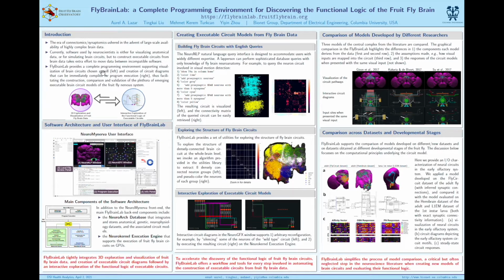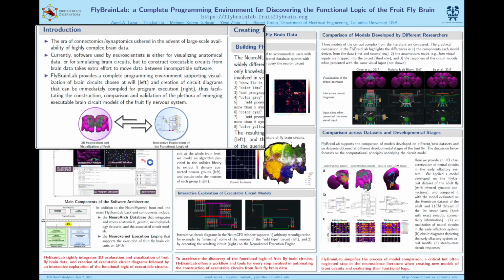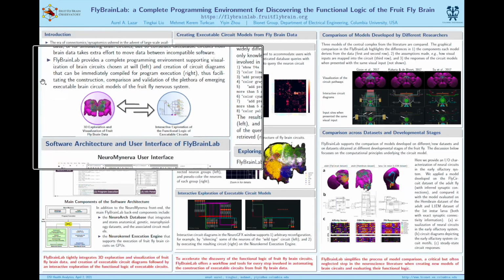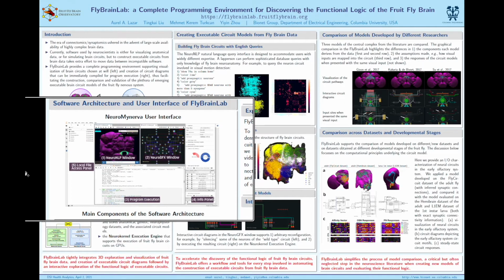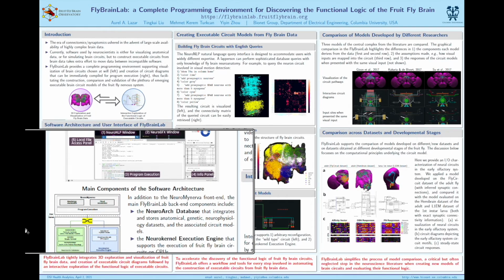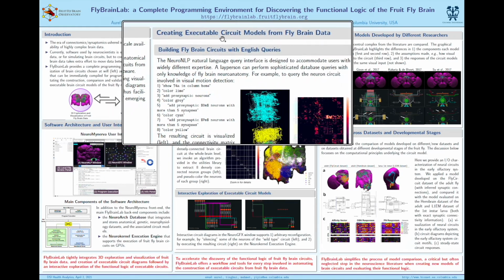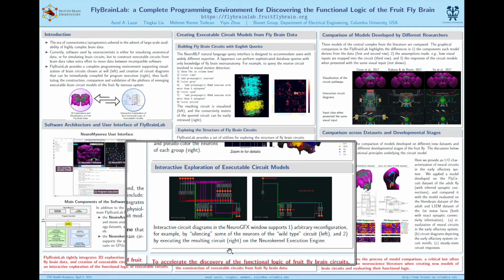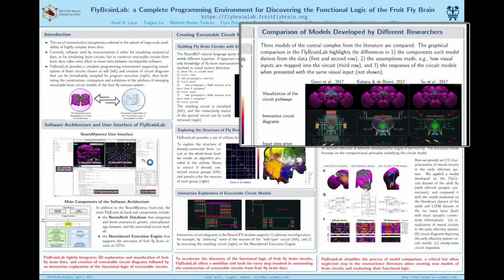FlyBrainLab - DSI Health Analytics Poster Session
Aurel A. Lazar, Professor of Electrical Engineering and Co-Director of the Center for Neural Engineering and Computation, Department of Electrical Engineering, Columbia Engineering

Tingkai Liu, PhD Candidate, Department of Electrical Engineering, Columbia Engineering

Mehmet Kerem Turkcan, PhD Candidate, Department of Electrical Engineering, Columbia University

Yiyin Zhou, Associate Research Scientist, Department of Electrical Engineering, Columbia Engineering

In the era of connectomics and synaptomics when large-scale fruit fly brain datasets are rapidly emerging, there is a need to develop tightly integrated computing tools that automate the process of 3D exploration and visualization of fruit fly brain data with the interactive exploration of the functional logic of executable circuits. To meet this challenge we have built an open source interactive computing platform called FlyBrainLab that brings together neuroanatomical, genetic and neurophysiological datasets with computational models of different researchers for their validation and comparison within the same platform.